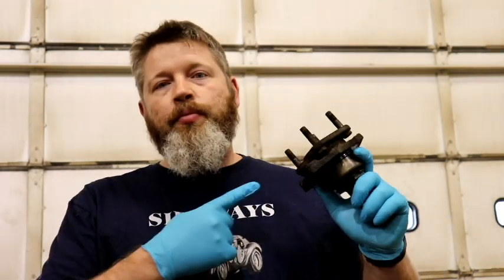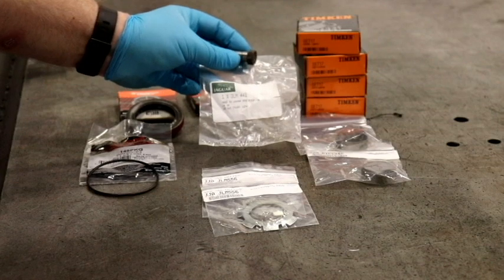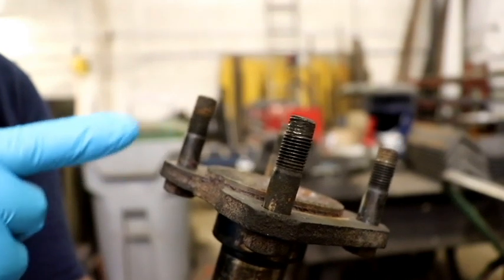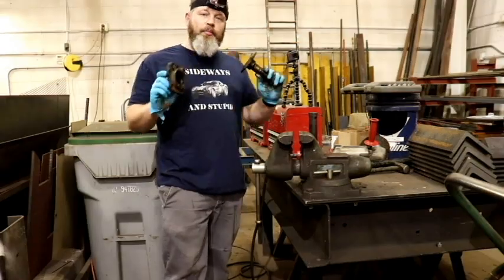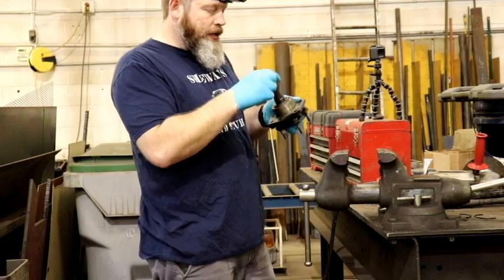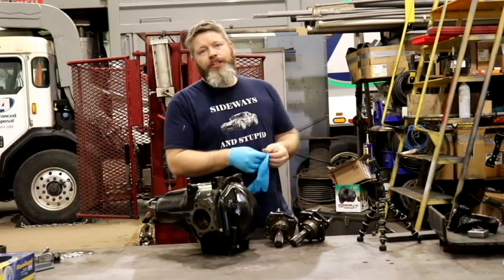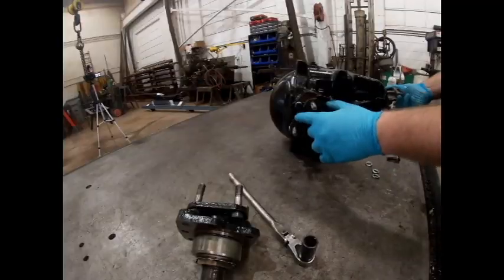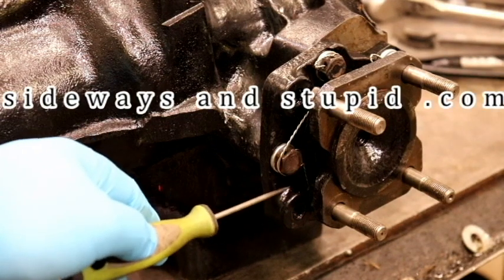Don's Cobra Show - E3: Jag IRS Output Shaft Assembly Rebuild (ERA Cobra Build)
In this episode of the ERA 289 FIA Cobra build, I rebuild the output shaft assemblies for a Jaguar XJ6 Series II IRS  Salisbury rear diff.